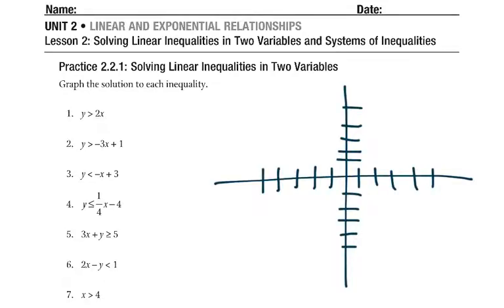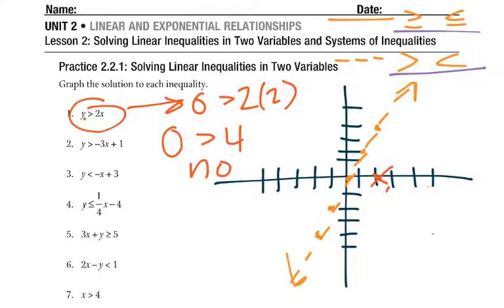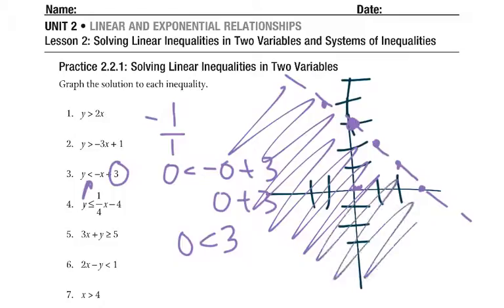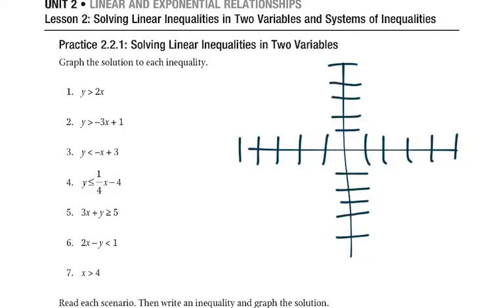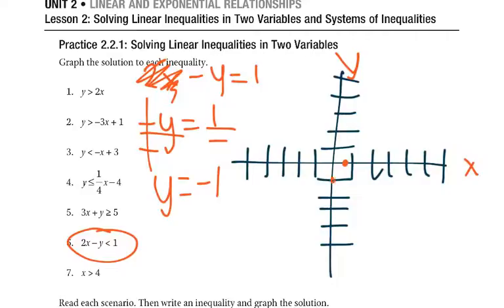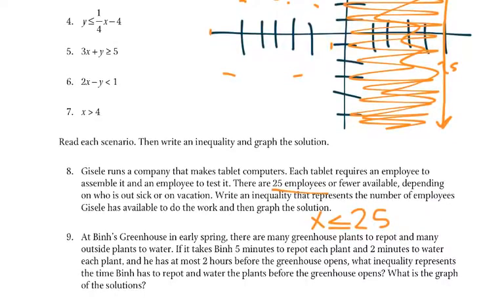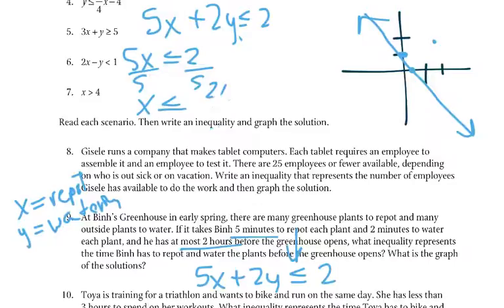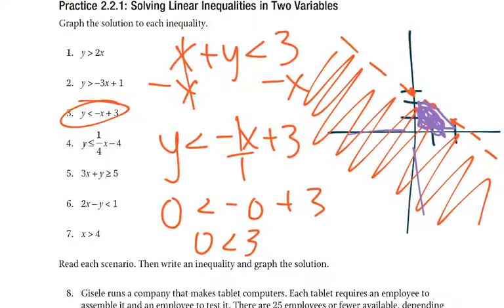Math 1 WP 2 2 1